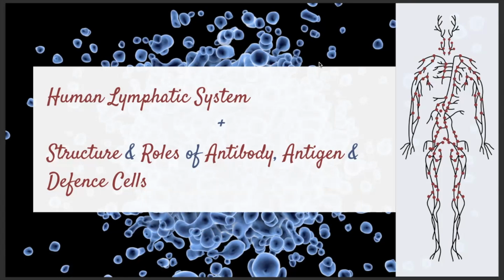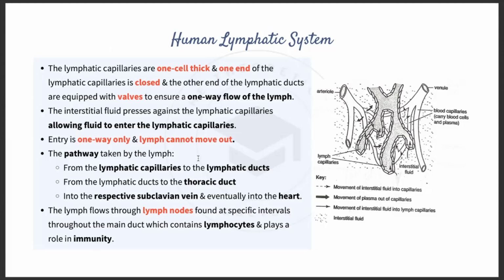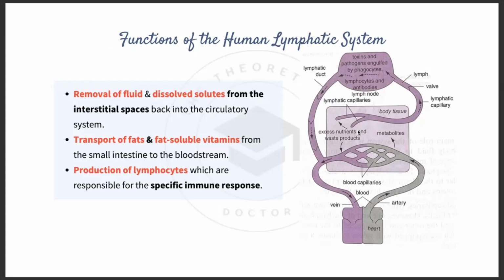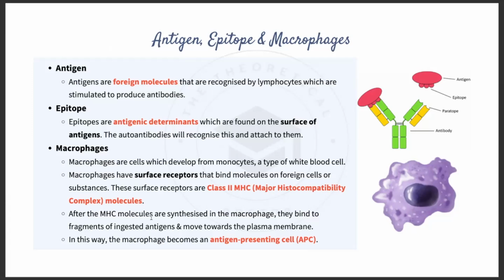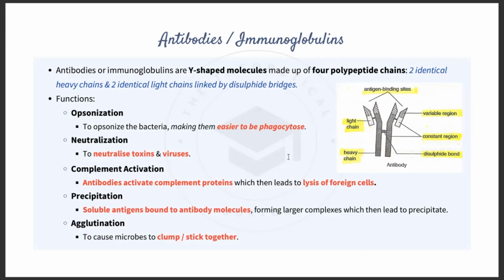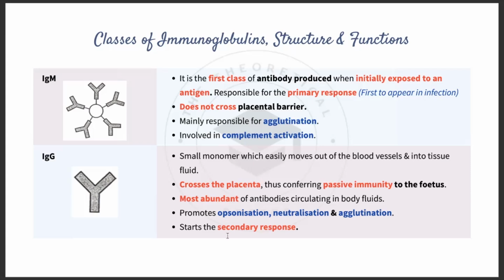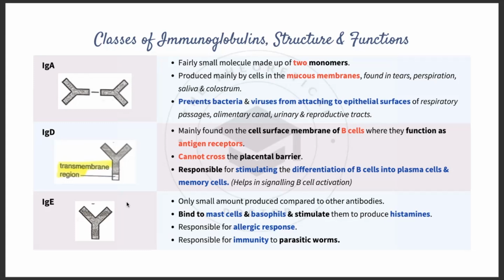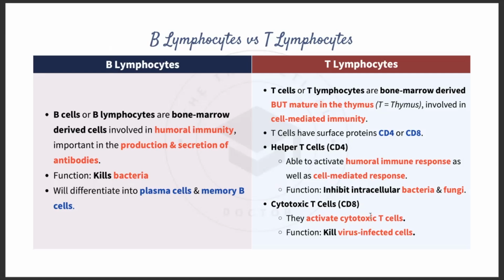Human Lymphatic System & Function + Structure & Roles of Antibody,Antigen & Defence Cells (Immunity)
In this video, we will covering on Human Lymphatic System & Function as well as their Structure & Roles of Antibody, Antigens & Defence Cells!

1. The Human Lymphatic System & Functions
2. Antigen, Epitope & Macrophages
3. Antibodies / Immunoglobulins
4. Classes of Immunoglobulins, their Structure & Functions
5. B Lymphocytes vs T Lymphocytes